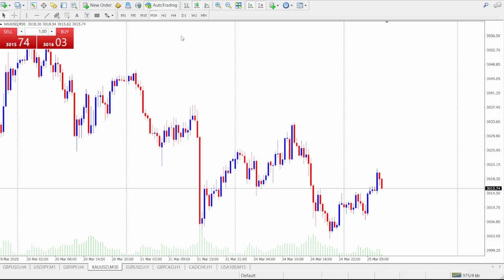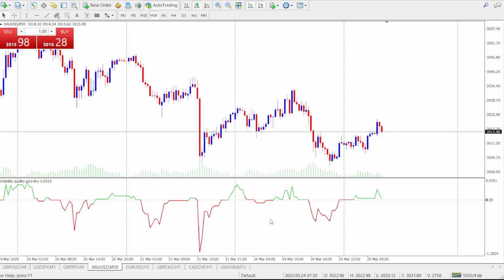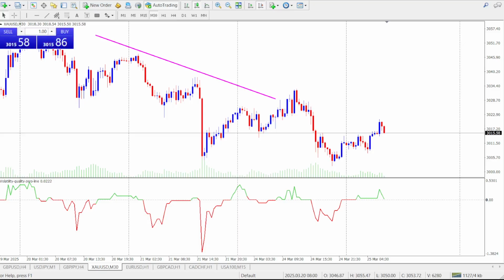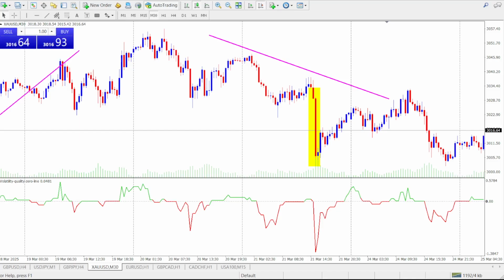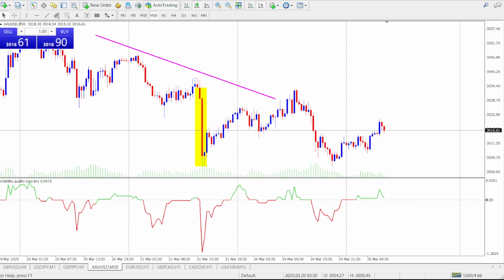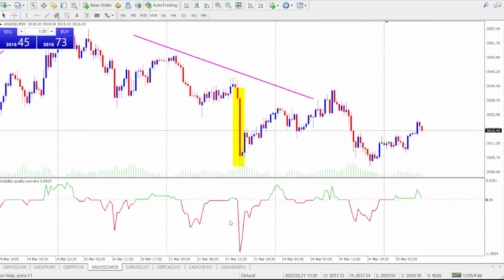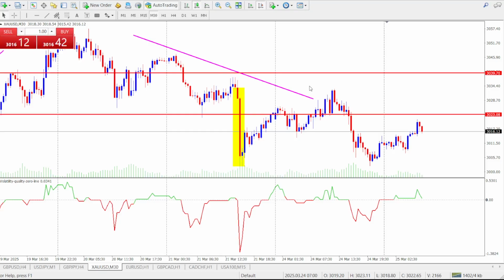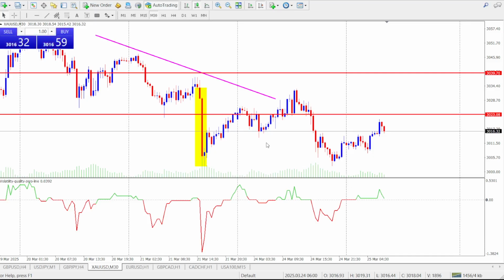How to Use Volatility Quality Zero Line on MT4 & MT5 for Ultra-Precise Entries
Looking for a powerful trend and volatility indicator for forex trading? The Volatility Quality Zero Line Indicator is a game-changer, helping traders identify trend direction and market volatility with a simple yet effective visual representation.

How It Works:
📌 Trend Identification – The indicator switches between red and green to show the market trend.
✅ Green Line – Signals an uptrend.
✅ Red Line – Signals a downtrend.

📌 Volatility Measurement – The distance from the zero line reflects how much volatility is present in the market.
✅ Farther from zero = Higher volatility
✅ Closer to zero = Lower volatility

This makes the Volatility Quality Zero Line Indicator a dual-purpose tool that traders can use to assess both market direction and strength.